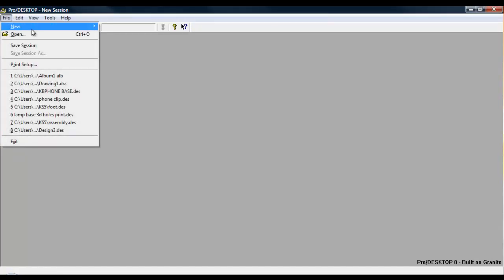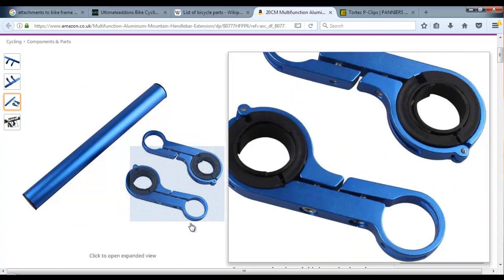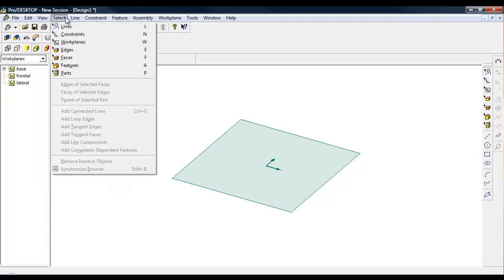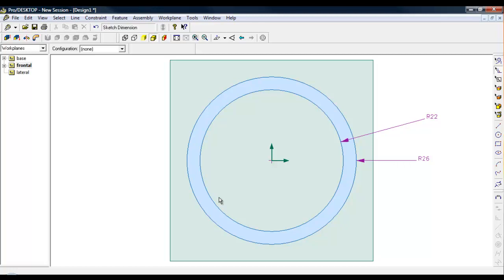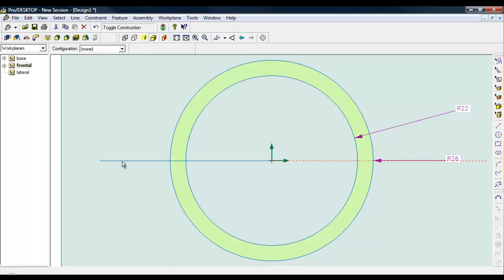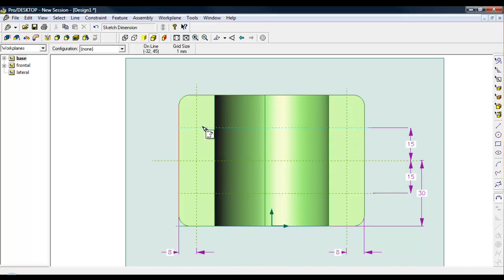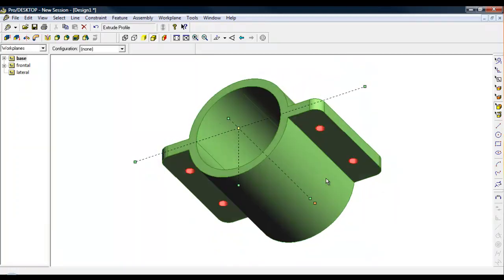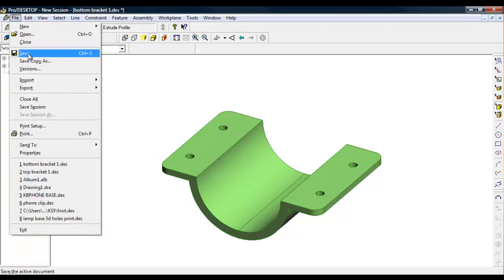bike clamp version 1 part 2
Designing a simple bike clamp assembly using Prodesktop V8